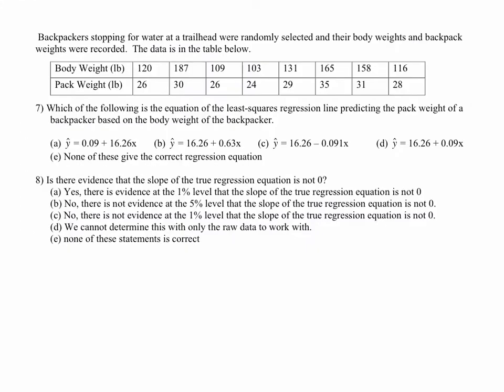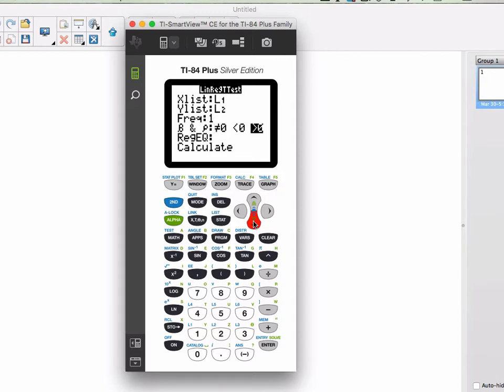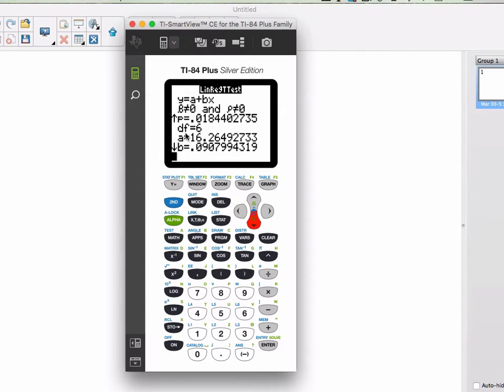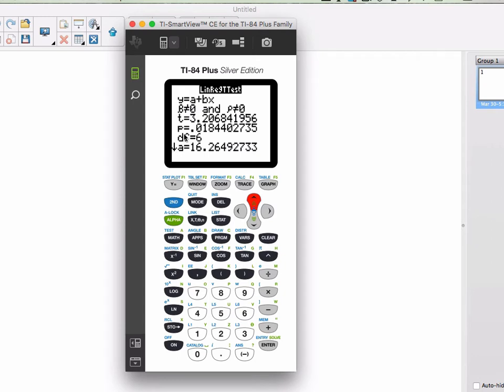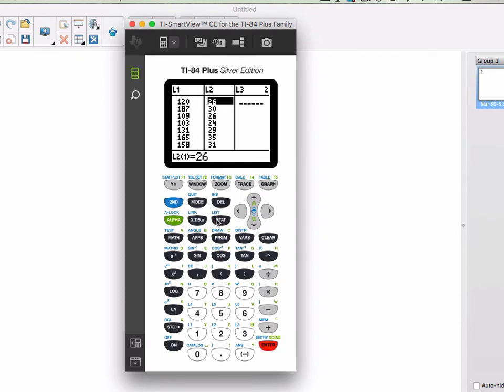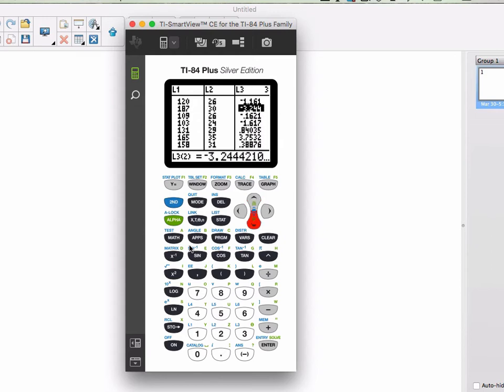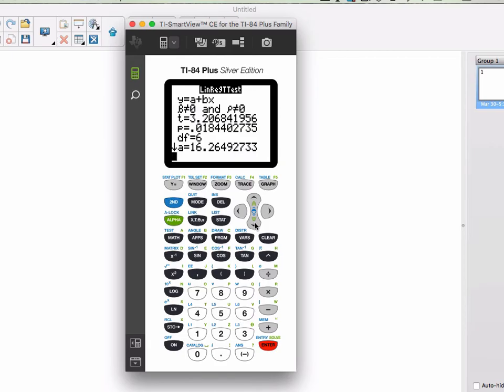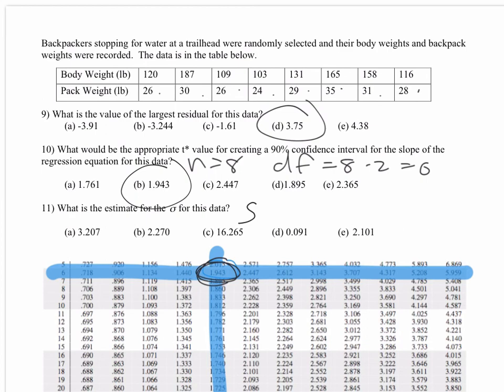Chapter 12 Multiple Choice Review Part 2